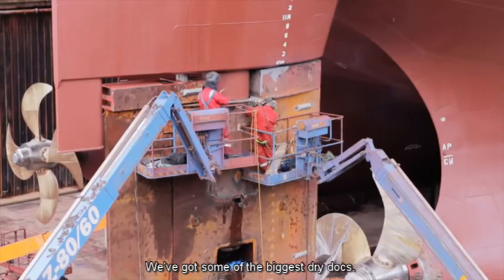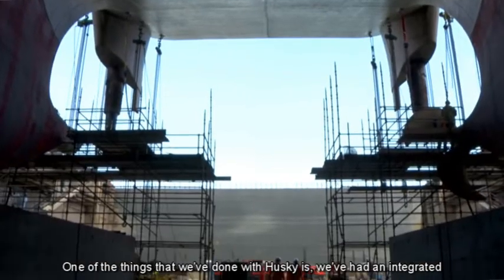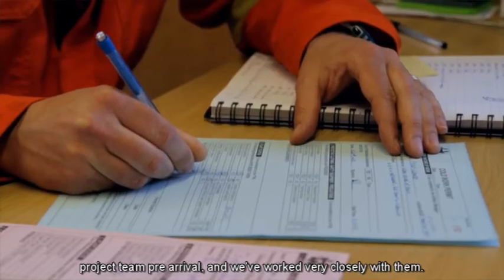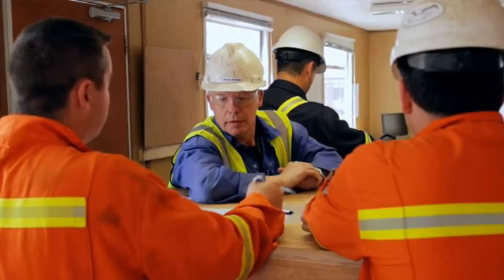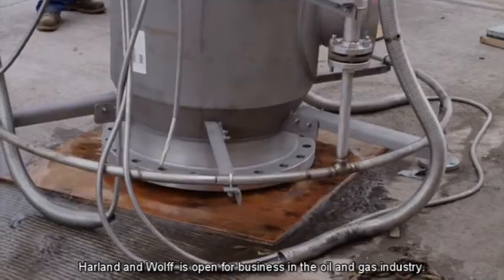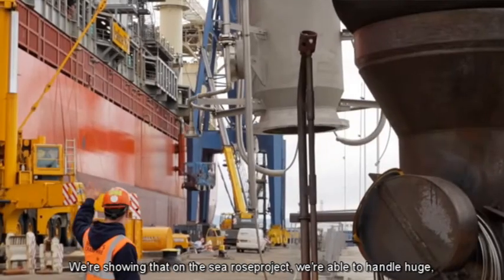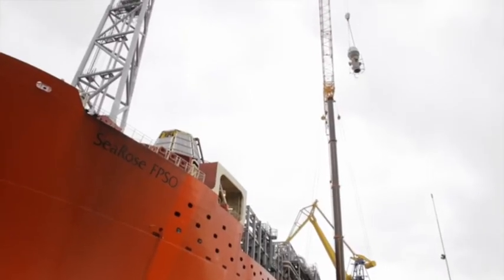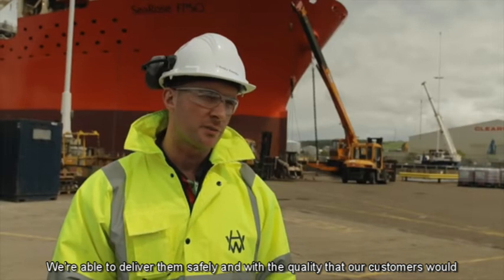Dry docking at Harland &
In January 2012, Harland & Wolff Heavy Industries Ltd were awarded the contract for the dry docking and service of the SeaRose, a floating production, storage and offloading vessel (FPSO) which is owned and operated by Canada-based Husky Energy. The vessel measures 276m x 46m wide and has dead weight of 150,000 tonnes.

Services: Repair & Maintenance
Client Husky Energy
Project SeaRose FPSO
Date Commenced January 2012
Date Delivered July 2012

Harland & Wolff dedicated its smaller 335m x 50m Belfast Repair Dock and 432m Repair Quay to the project during May and June 2012. For the execution of this project Harland & Wolff worked with the owner and sub-contractors in an integrated project team from contract award through to contract completion.

This intense period of activity was preceded by a dedicated team, planning and co-ordinating all activities.

The vessel was planned to dock for 32 days during which a broad scope of work was completed. The project was completed early, 4 days ahead of schedule, delivered to budget and accomplished with no Lost Time Injuries (LTIs), to the satisfaction of both the client and the yard.

Work on the SeaRose has included:

Maintenance on the vessel’s propulsion system
Specialist piping and turret system upgrades
Refurbishment of the turret lower bearings and utility swivel seals
New deepwell pump system
Application of a new high performance protective hull coating system
Regulatory inspections and upgrades

SEAROSE FPSO (IMO: 9274501) is a Floating Storage/Production that was built in 2004 (19 years ago) and is sailing under the flag of Canada.
Her carrying capacity is 153281 t DWT and her current draught is reported to be 16.5 meters. Her length overall (LOA) is 271.76 meters and her width is 46 meters.

IMO: 9274501
Name: SEAROSE FPSO
Vessel Type - Generic: Tanker - Hazard A (Major)
Vessel Type - Detailed: Floating Storage/Production
Navigational Status: Active
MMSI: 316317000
Call Sign: VOXS
Flag: Canada [CA]
Gross Tonnage: 95887
Summer DWT: 153281 t
Length Overall x Breadth Extreme: 271.76 x 46 m
Year Built: 2004
Home Port: ST.JOHN'S